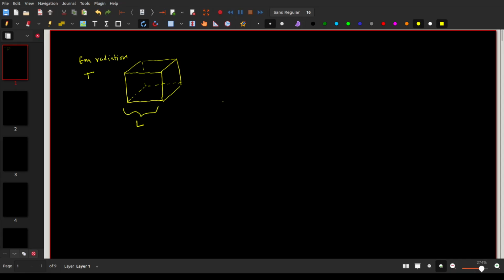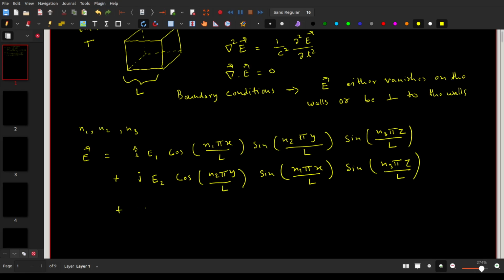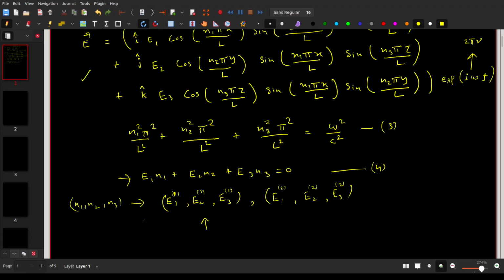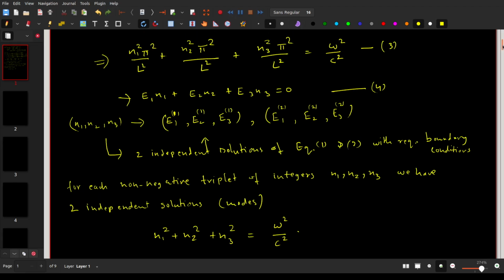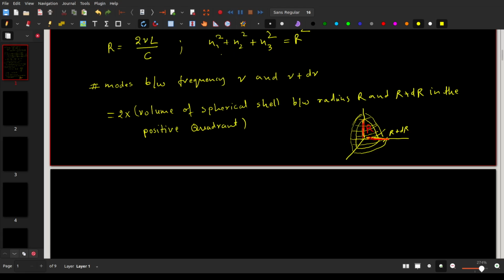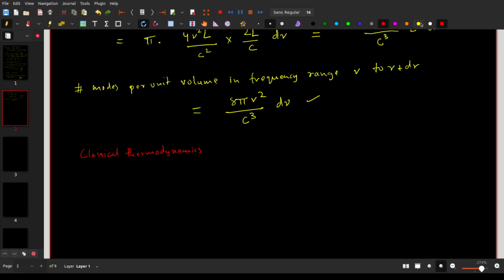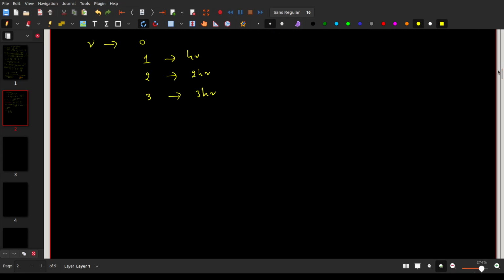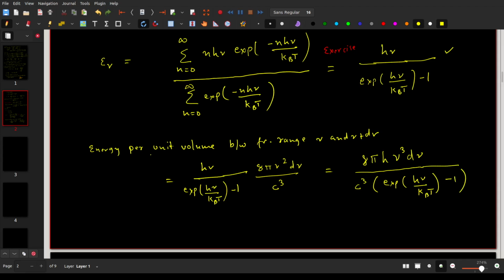Black body radiation - counting number of modes, Rayleigh Jeans law and Planck's law.